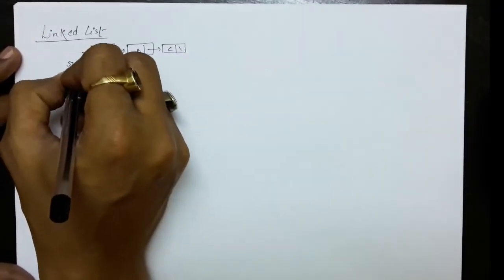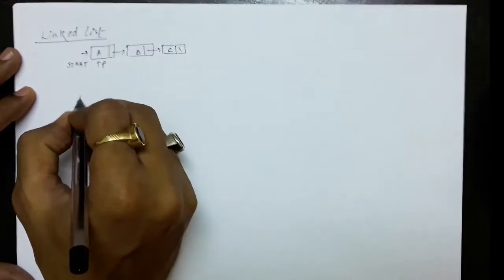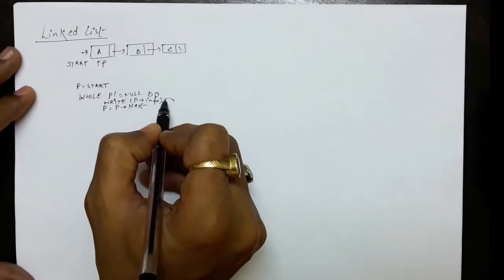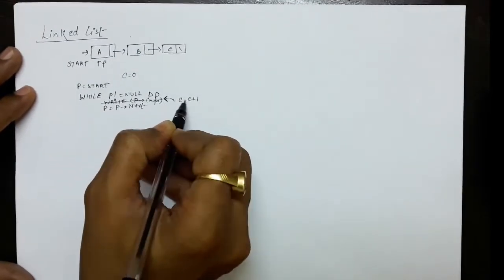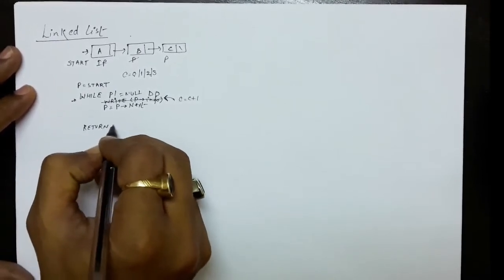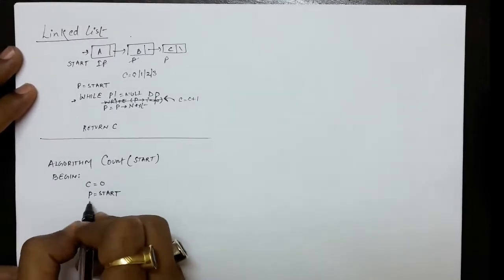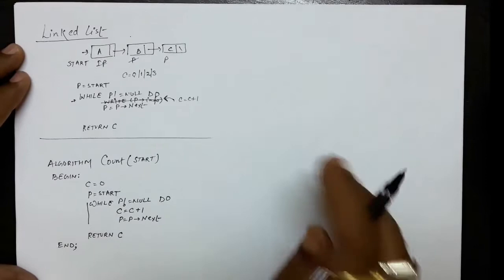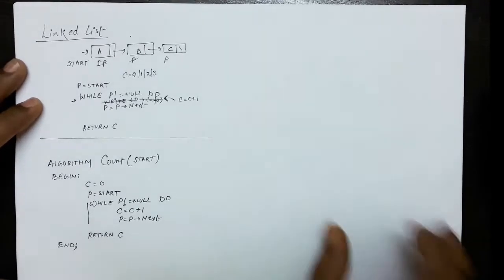Concatenation of Linked List, Counting nodes in Linked List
Concatenation of Linked List,
Counting nodes in Linked List